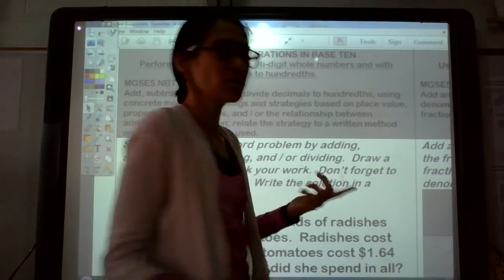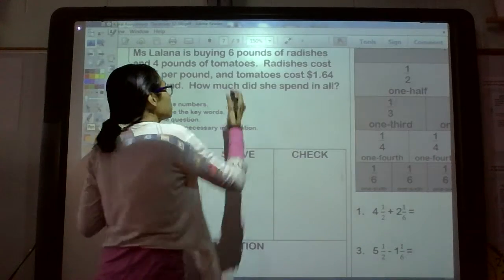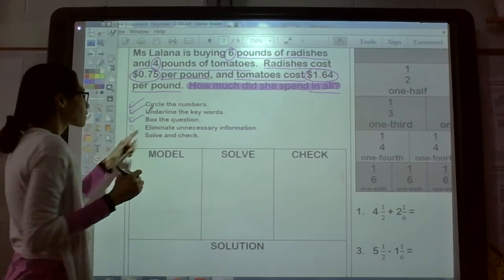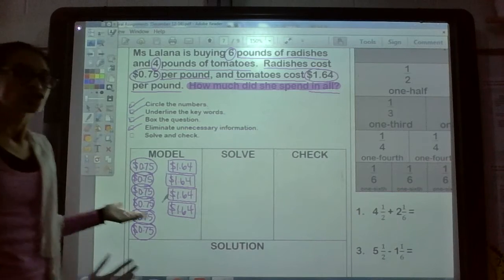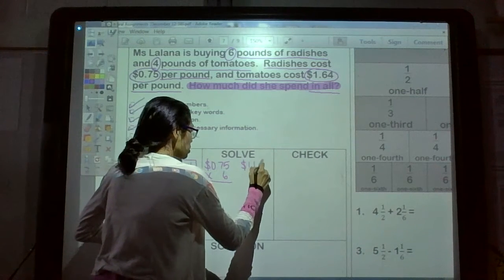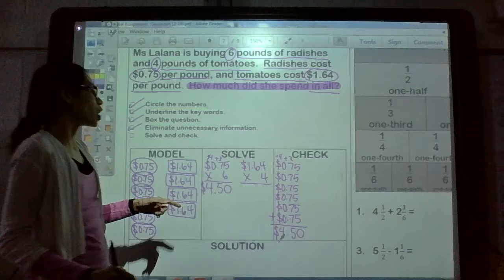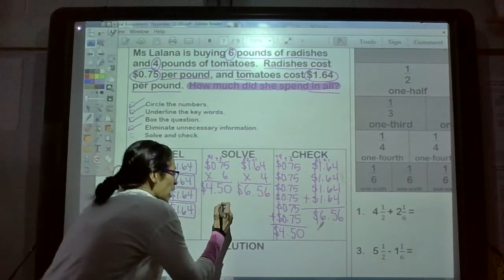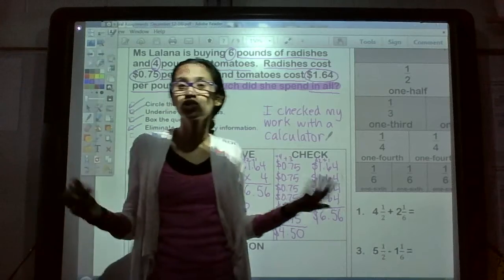Problem Solving Operations with Decimals (December 15, 2015)